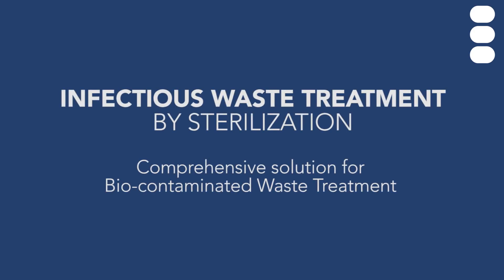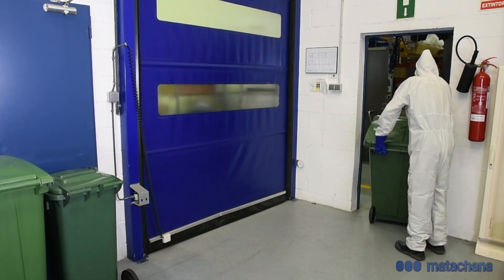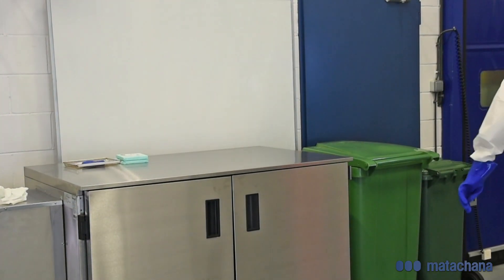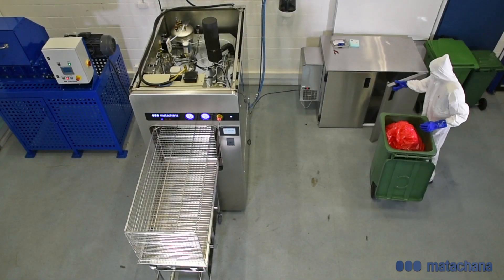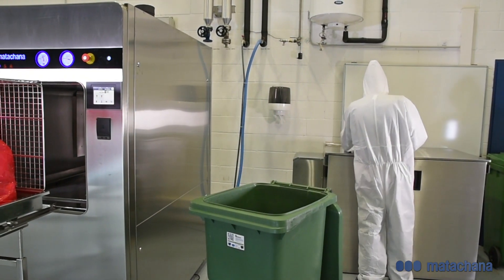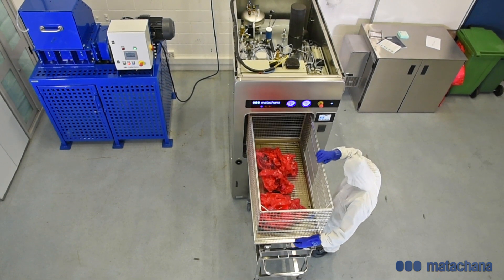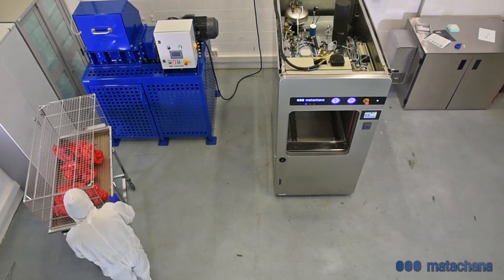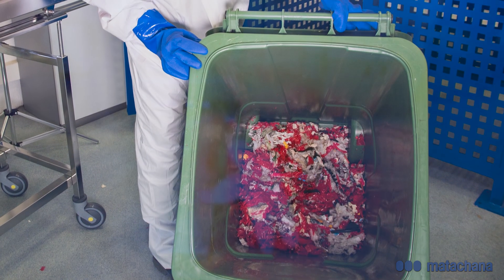MATACHANA GROUP | Waste Treatment_en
This video is intended exclusively for professionals in the Healthcare and Life Science sectors.

MATACHANA, European leader in the sterilization field develops and manufactures sterilizers for specific use in highly differentiated sectors.

As concern grows about the environment and legislation becomes increasingly strict, it is vital that hospitals have alternatives to incinerator systems for treating the special bio-contaminated waste (SBW) generated in hospital centers.

The MATACHANA sterilizers incorporate the latest technological advances and comply with safety regulations, quality and respect for the environment, offering the highest levels of reliability and productivity.